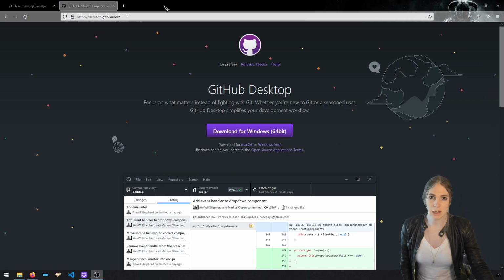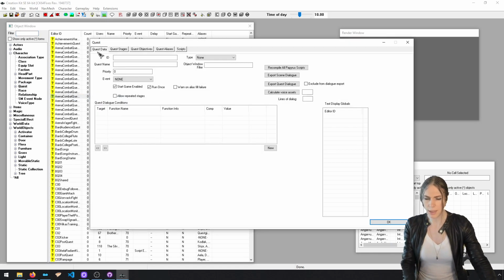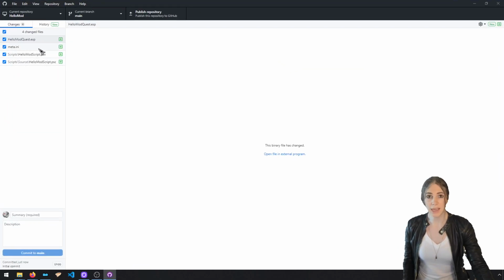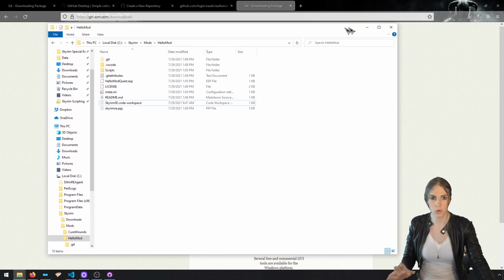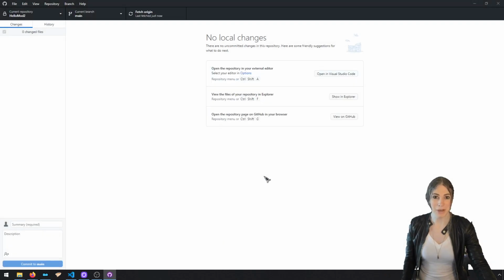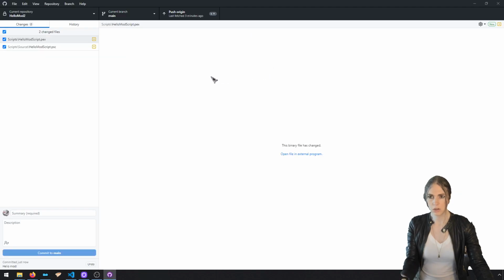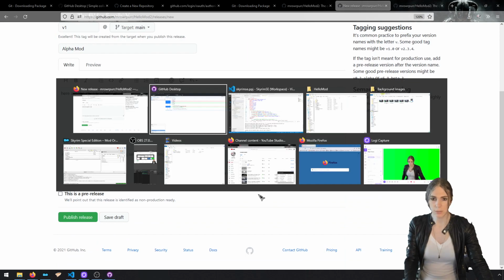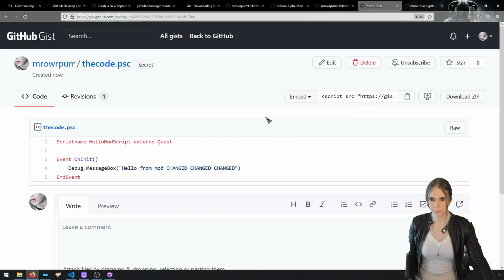Quick Mod Authoring Setup - GitHub for Skyrim Modders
Bonus Episode! In this episode we install GitHub Desktop and create a GitHub "repository" for saving changes we make to a mod. We browsed some of the various features of the application. We also created a "release" on GitHub (which is a way you can publish your mod). Happy Modding!

- (Bonus Episode) GitHub for Modders *this episode*

Background iamge by Stefan Keller (PD)